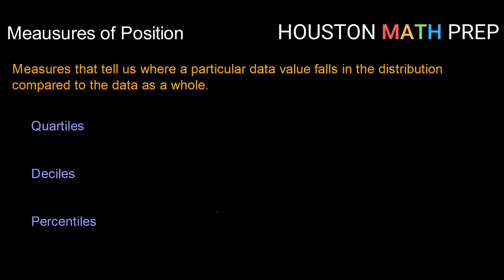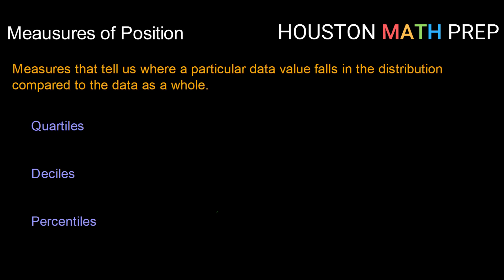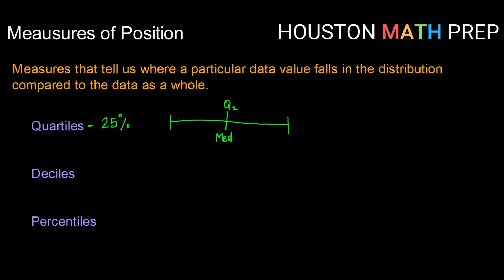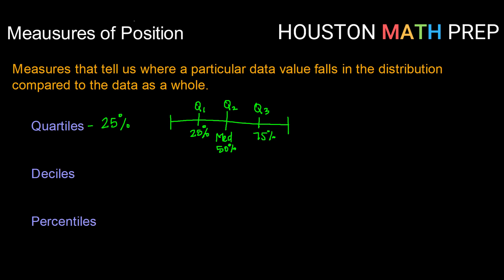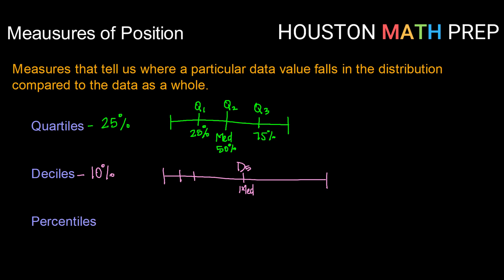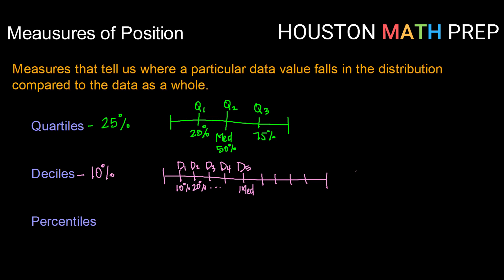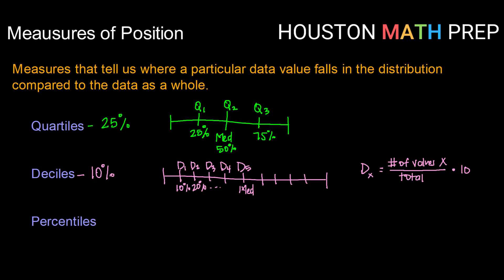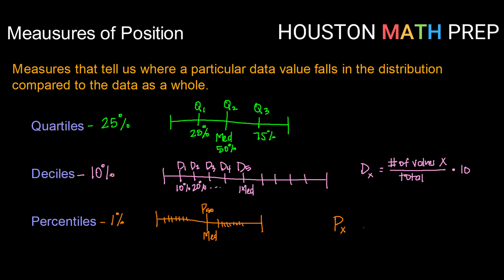Measures of Position (Quartiles, Deciles, and Percentiles)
This statistics video explains measures of position commonly found in statistics: quartiles, deciles, and percentiles.  Measures of position tell us where a data value falls in the distribution compared to the rest of the data.  Quartiles cut our data into 25% increments (Q1, Q2, Q3), and deciles cut our data into 10% increments (D1, D2, D3, etc.).  Percentiles are the most commonly known, and they cut our data into 1% increments.  We also show a simple formula for finding quartiles in statistics, deciles in statistics, and percentiles in statistics.